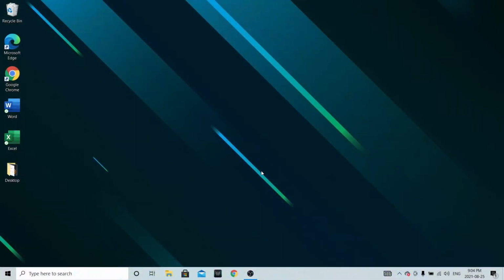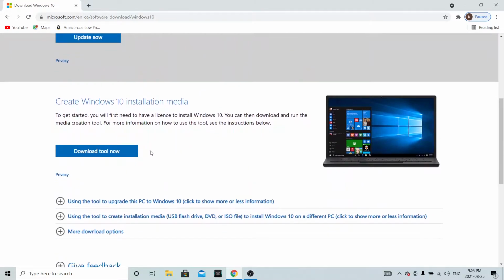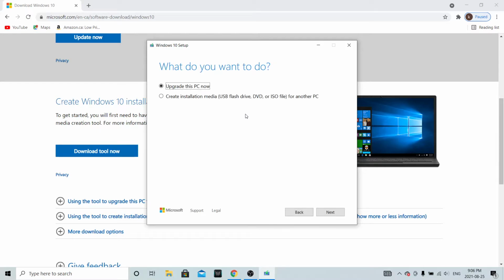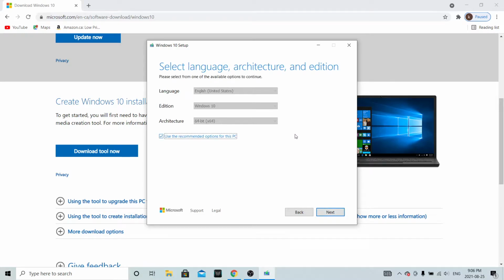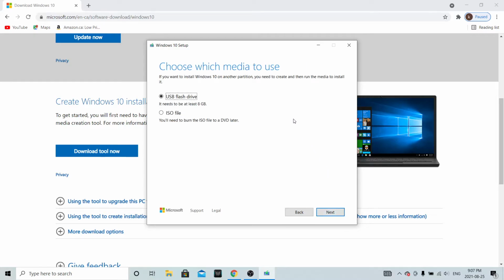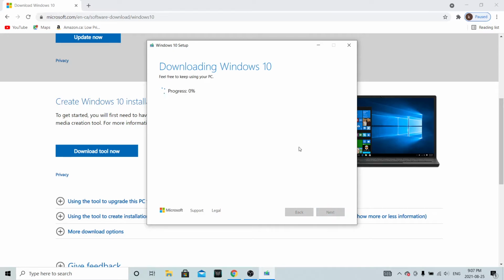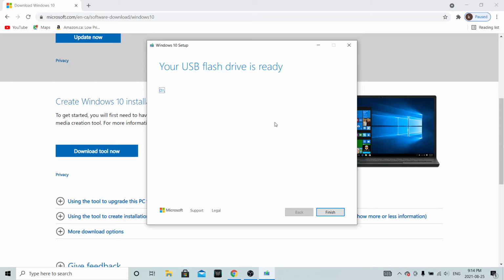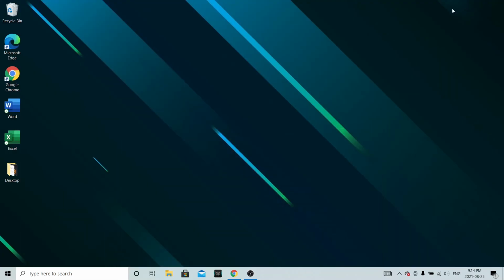How To Make a Windows 10 Bootable USB For Free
This Tutorial shows how to make a Windows 10 bootable USB flashdrive for Free.

Music form Freesfx